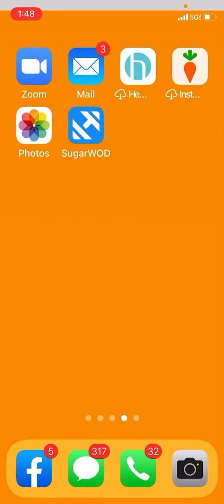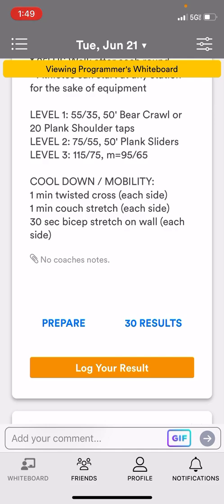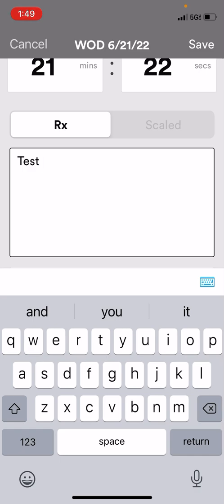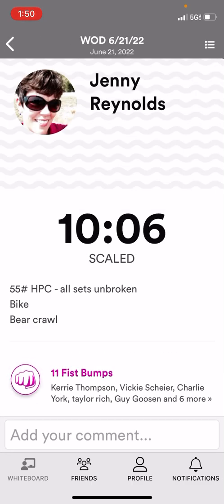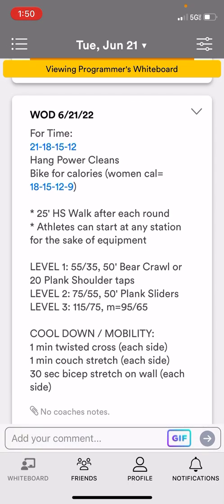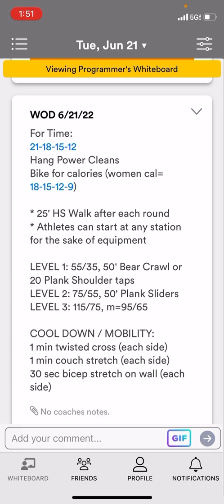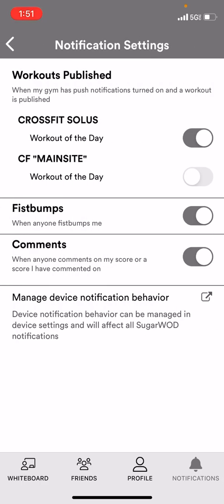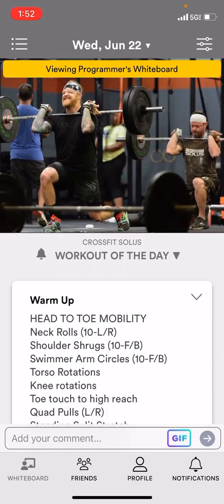SugarWOD tutorial 2022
How to navigate SugarWOD